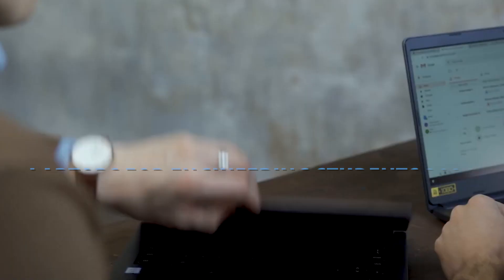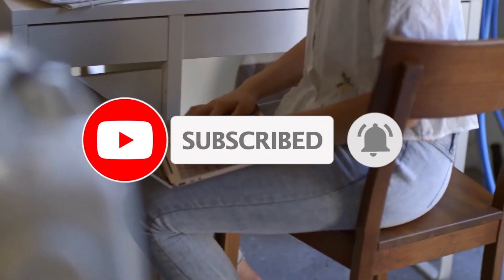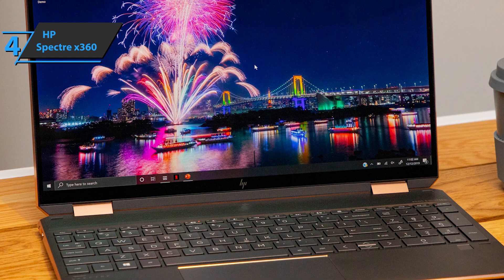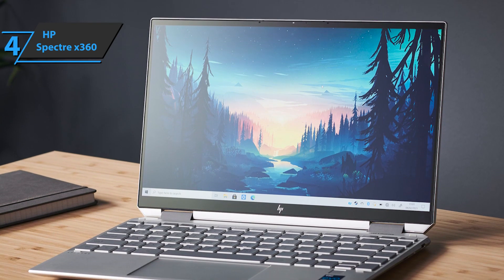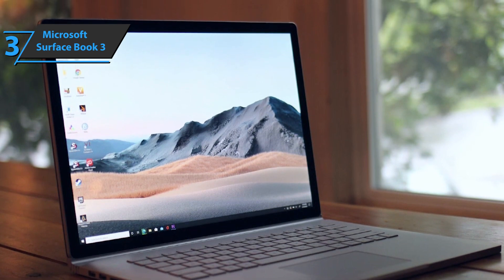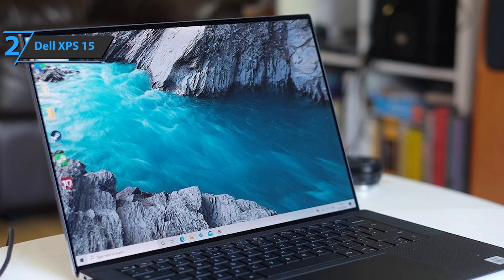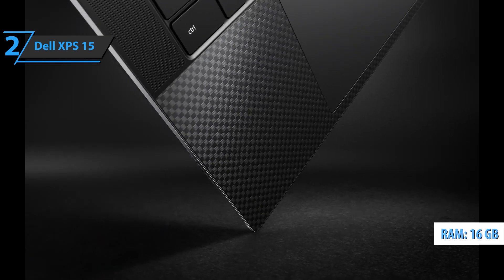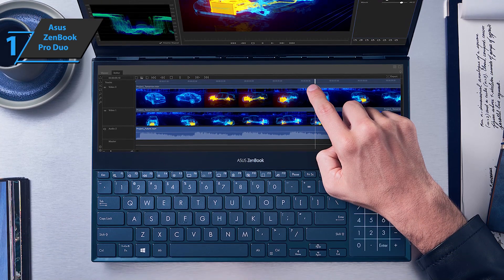Top 5 BEST Laptops For Engineering Students [2021]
➜ Links to the Best Laptops For Engineering Students 2021 we listed in this video:

►US Links◄
➜ 5. Acer Aspire 5 A515 - 2Vfikf3
➜ 4. HP Spectre x360 - 3hF1iOU
➜ 3. Microsoft Surface Book 3 - 3yrQ9b2
➜ 2. Dell XPS 15 - 3jHXM97
➜ 1. Asus ZenBook Pro Duo - 3dLOTrn
►UK Links◄
➜ 5. Acer Aspire 5 A515 - 3xmy2mq
➜ 4. HP Spectre x360 - 3hiCzAP
➜ 3. Microsoft Surface Book 3 - 3hFOxDt
➜ 2. Dell XPS 15 - 36cFHYG
➜ 1. Asus ZenBook Pro Duo - 3wj9cmc
►CA Links◄
➜ 5. Acer Aspire 5 A515 - 3yplGKz
➜ 4. HP Spectre x360 - 2TvBltb
➜ 3. Microsoft Surface Book 3 - 3dLLY1K
➜ 2. Dell XPS 15 - 3dNd48z
➜ 1. Asus ZenBook Pro Duo - 36fSJ80

We have just laid out the top 5 best laptops for engineering students 2021. In 5th place is the Acer Aspire 5 A515, our pick for the best budget laptop for engineering students. In 4th place is the HP Spectre x360, our pick for the best value laptop for engineering students. In 3rd place is the Microsoft Surface Book 3, our pick for the best premium laptop for engineering students. In 2nd place is the Dell XPS 15, our pick for the best runner-up laptop for engineering students. In 1st place is the Asus ZenBook Pro Duo, our pick for the best overall laptop for engineering students.